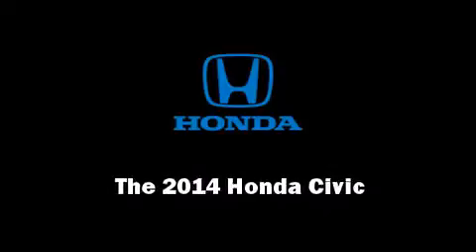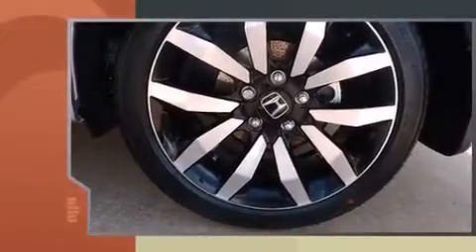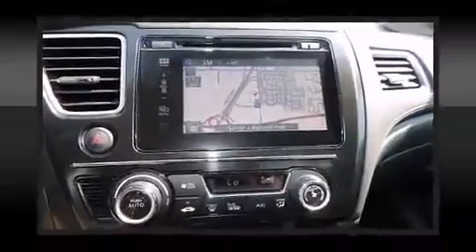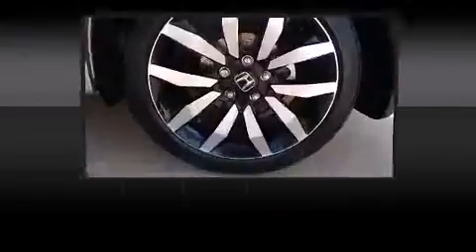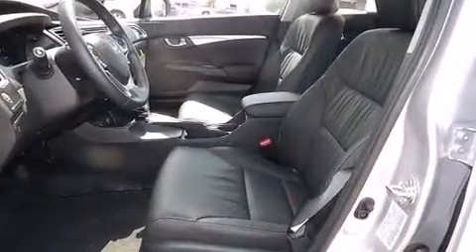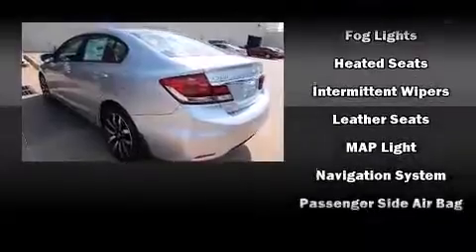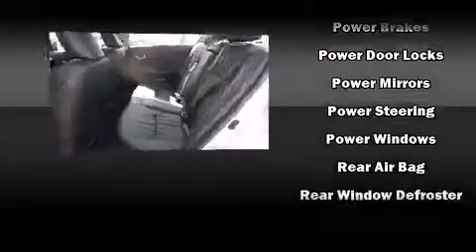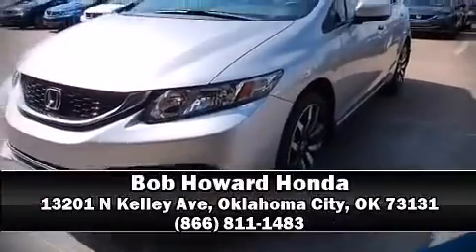2014 Honda Civic EX-L w/Navi in Oklahoma City, OK 73131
Introducing the 2014 Honda Civic This 4 door, 5 passenger sedan offers the latest in technological innovation and style. Smooth gearshifts are achieved thanks to the 1.8 liter 4 cylinder engine, and for added security, dynamic Stability Control supplements the drivetrain. It distinguishes itself from the competition with features such as: leather upholstery, variably intermittent wipers, heated seats, tilt and telescoping steering wheel, power moon roof, heated door mirrors, and remote keyless entry. Premium sound drives 6 speakers, providing you and your passengers a sensational audio experience. Honda also prioritized safety and security with features such as: dual front impact airbags, head curtain airbags, traction control, brake assist, a panic alarm, and 4 wheel disc brakes with ABS. This car was designed with safety in mind, allowing you to drive with even greater assurance. Our team is professional, and we offer a no-pressure environment. We'd be happy to answer any questions that you may have. We are here to help you.